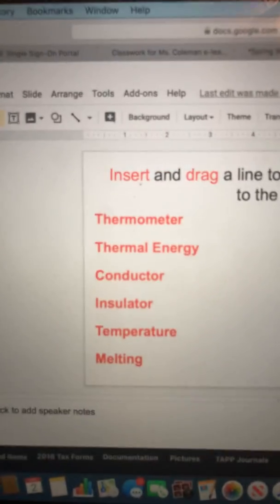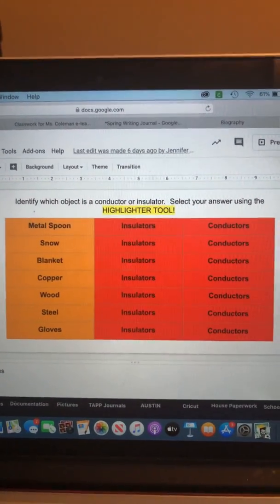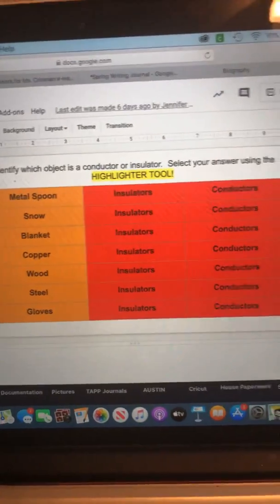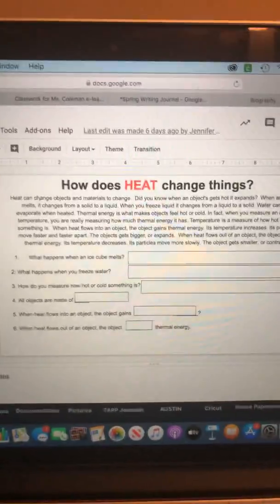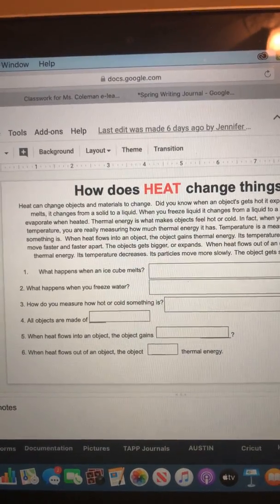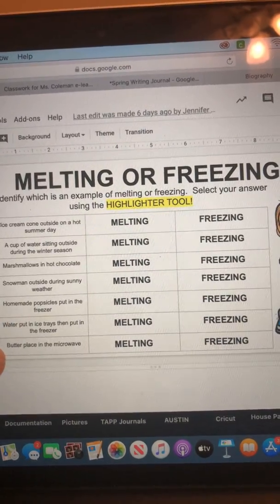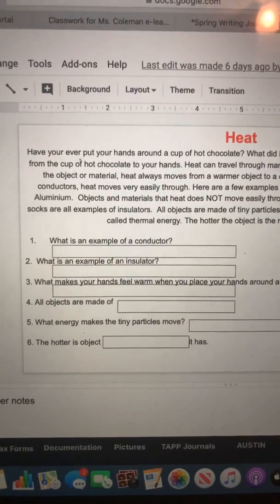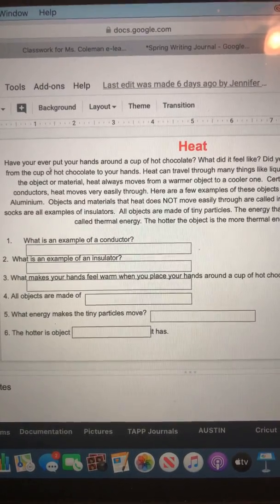Lesson: Heat Unit